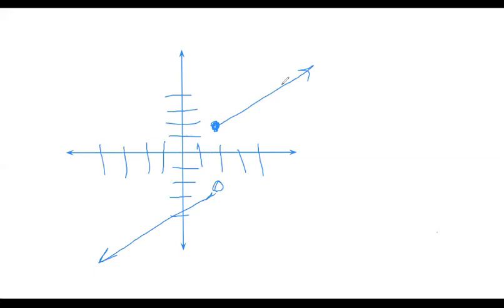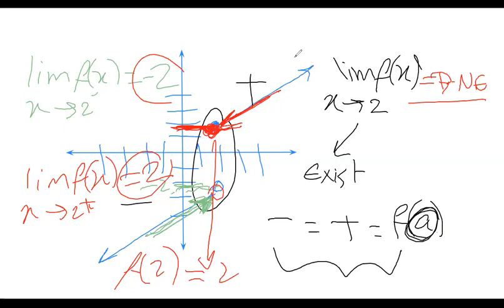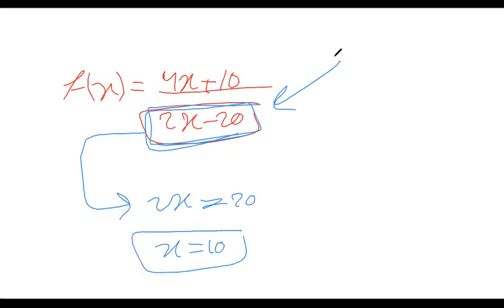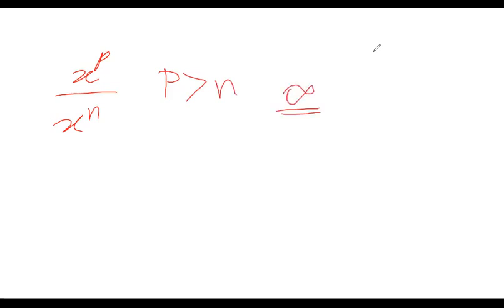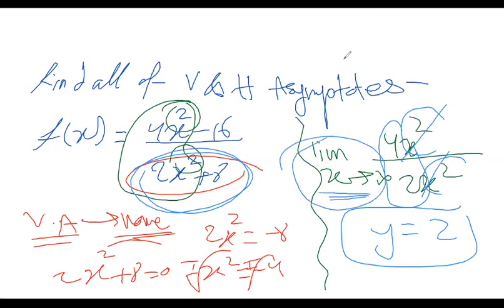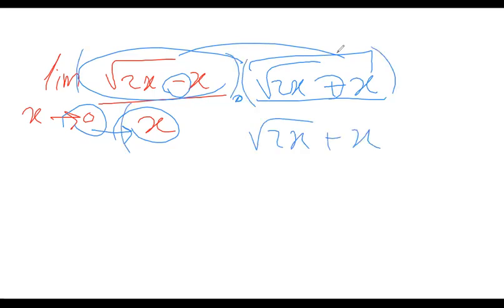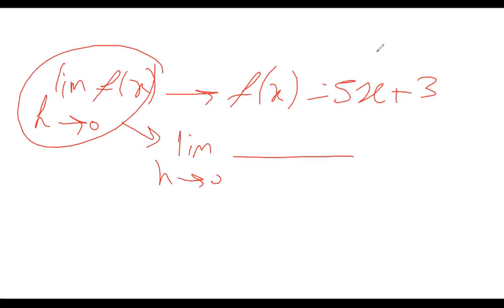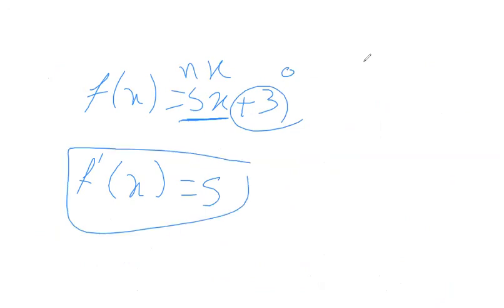Grade 12L Math week 7